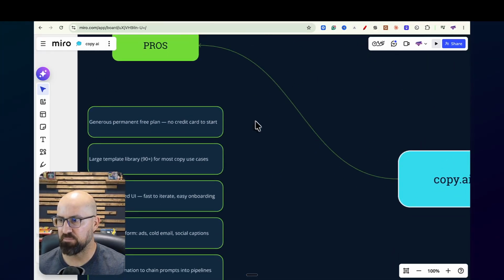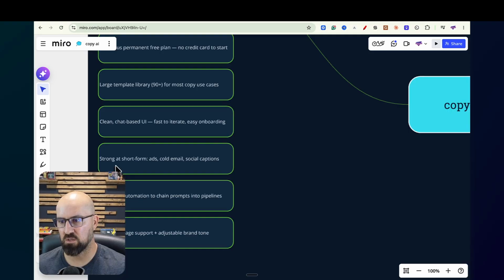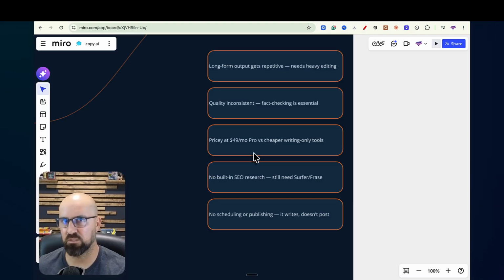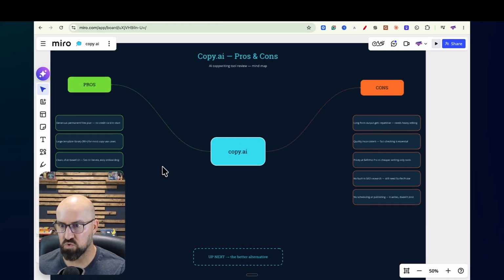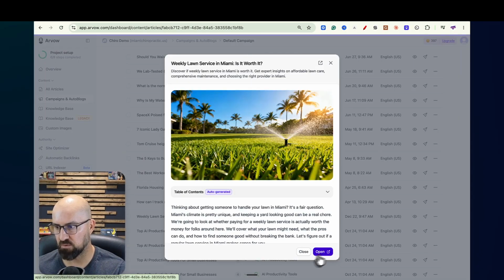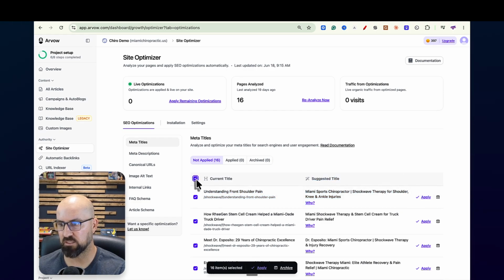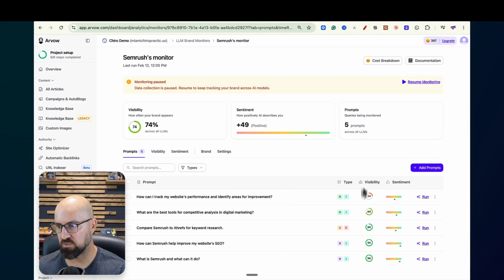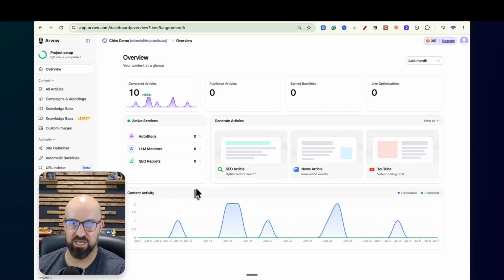Copy.AI Alternatives for AI SEO in 2026: My Honest Review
Learn how to use Copy.ai for AI copywriting, SEO content writing, and marketing workflows, and see whether it is actually worth using for blogs, product descriptions, emails, ads, and social captions. I’ll break down the biggest Copy.ai pros and cons, why it may fall short for long-form SEO articles, and how Arvow compares as an SEO writing tool with automated blogging, technical SEO structure, backlink features, site optimization, and AI visibility monitoring.

00:00 Copy.ai Review and What to Know Before Using It
00:16 What Copy.ai Is Built For
00:38 Copy.ai Pros and Free Plan
01:03 Templates, Chat UI, and Short-Form Content
01:56 Copy.ai Cons and Long-Form Writing Issues
02:37 Pricing, SEO Research Gaps, and Manual Publishing
03:20 Copy.ai vs ChatGPT and Claude
03:47 Arvow as an SEO Writing Alternative
04:08 Brand Assets, Templates, and SEO Blog Setup
04:45 Built-In SEO Structure for Articles
05:23 Trending News, YouTube Articles, and Autoblogging
06:06 Site Optimizer and Technical SEO Fixes
06:26 Automatic Backlinks and Backlink Exchange
07:03 LLM Brand Monitoring and AI Visibility
07:55 Site Explorer, Competitor Traffic, and Final Takeaways